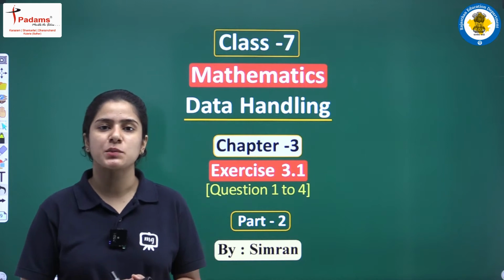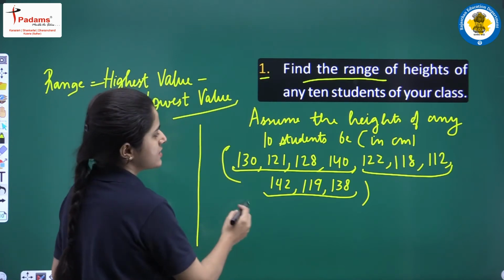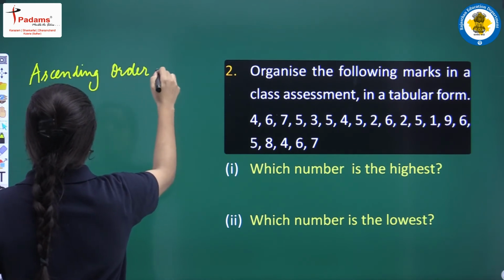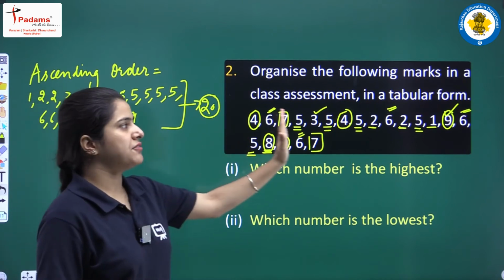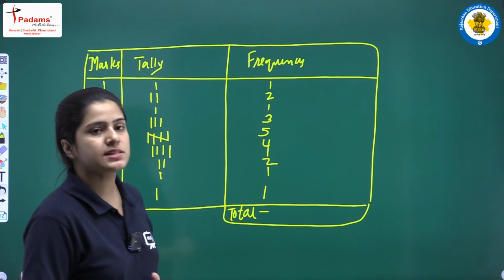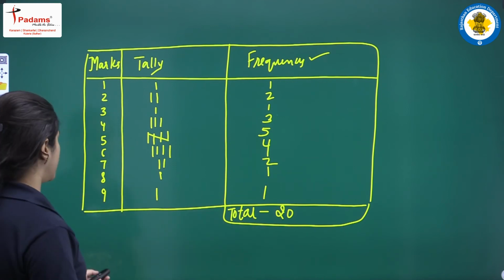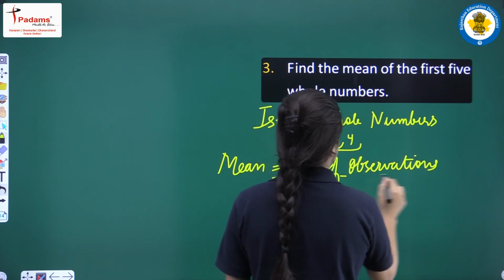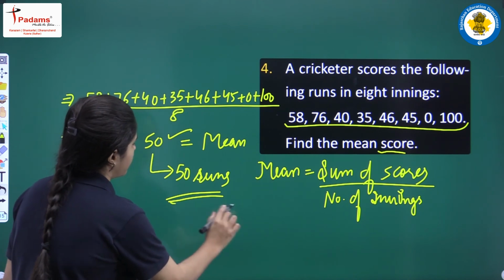Class 7 Maths Chapter 3 | Data Handling | Class 7th Maths CBSE/NCERT English Medium | Part 02